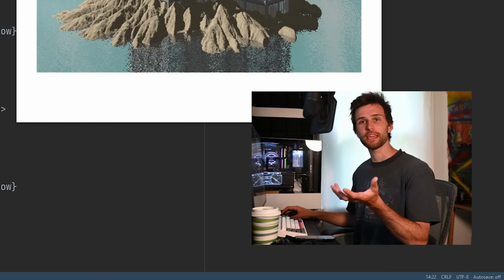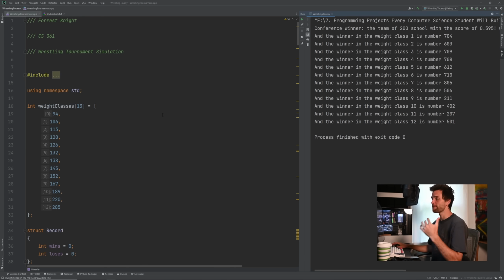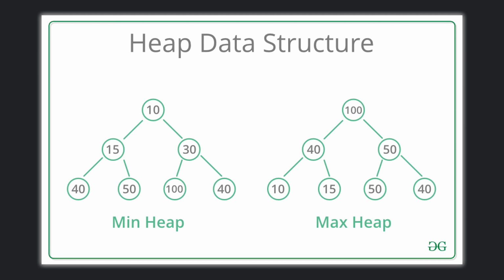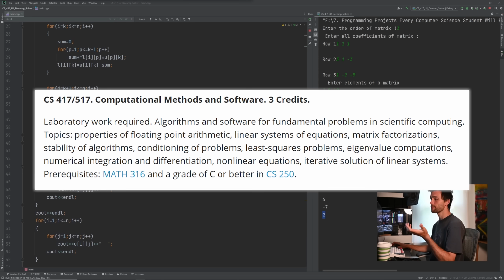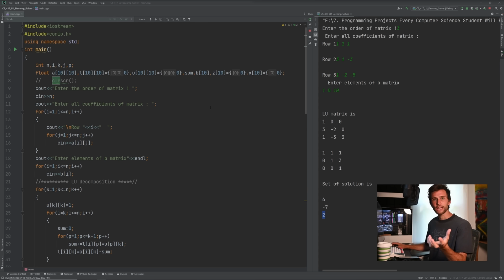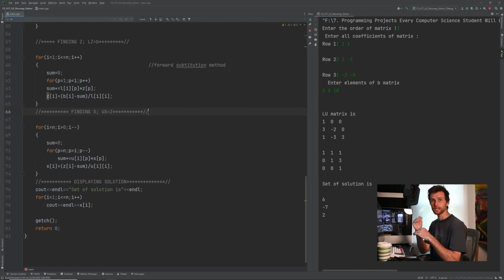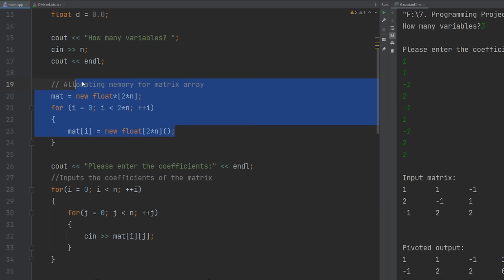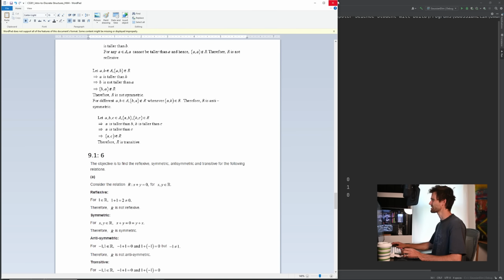Programming Projects EVERY Computer Science Student Will Build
Across all computer science programs, while there are differences, there are similarities that cannot be changed. Computer Science theory & most software engineering fundamentals remain the same.
Not too long ago I went over my favorite computer science program of all time with y’all, which was a Wrestling Tournament Simulation from my Advanced Data Structures & Algorithms course, because that was the program that just made everything click for me. But again, that was never the plan for that video. I had wanted to go through a handful of different programs & explain what the point of them were, which was implementing the theory that we had just learned, using code. That is now this video - remastered.
We take a look at a handful of different programs that I wrote as a computer science student for a specific class. So I take you through what CS class it was, what we learned in that class, how the math or computer science theory translates into programming, and the program itself. Enjoy!

👨‍💻 My Coding Gear:
My NAS Server
My Hard Drives
My Main Monitor
My Second Monitor
My Standing Desk
My AI GPU